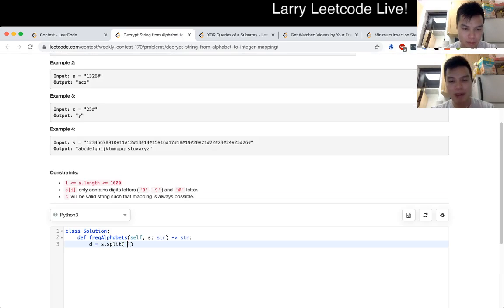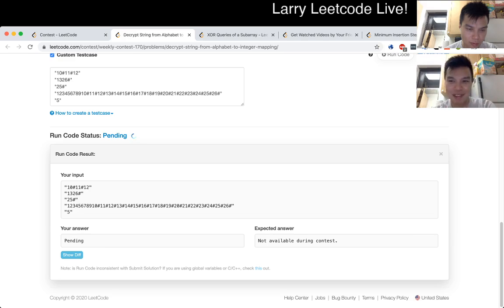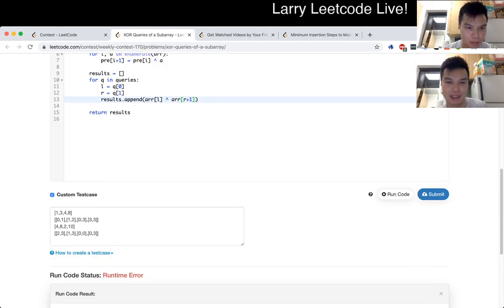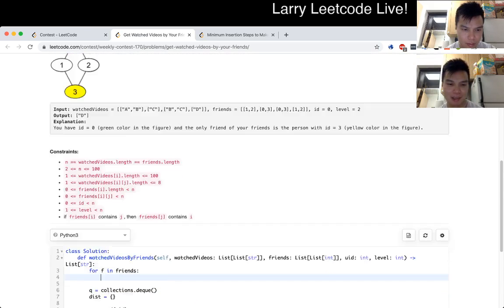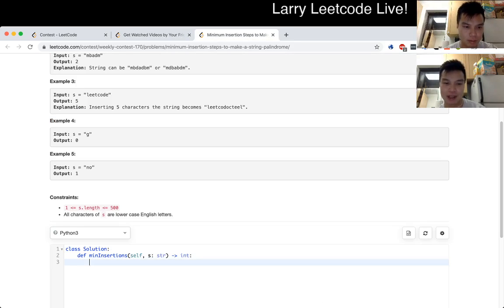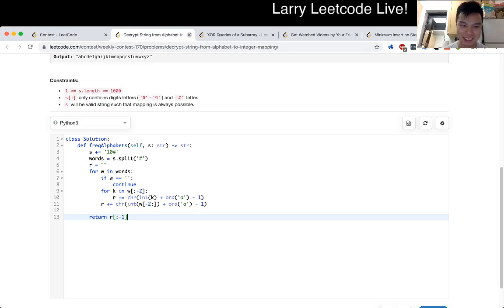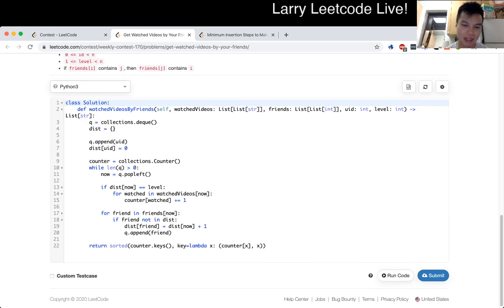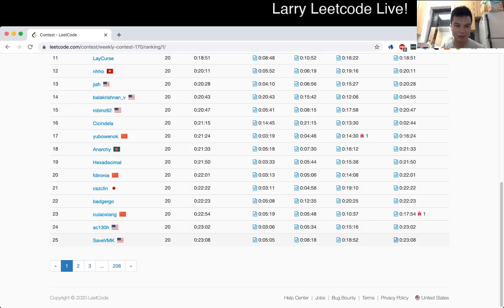Leetcode Weekly Contest 170 (Rank 78) With Commentary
00:24 Contest Starts
00:30 Larry works on the first problem
08:23 Larry works on the second problem
12:30 Larry works on the third problem
19:33 Larry works on the fourth problem
25:26 Larry successfully submits all the problems
26:53 Larry goes over the problems
32:43 Larry does competitor code reviews

Retro - Did pretty okay - fastest finish in awhile!  Silly mistake on Q3, need to be more patient, but the testing was a bit slow and it frustrated me a bit.  78th, not a bad way to start off the year!

Live commentary!